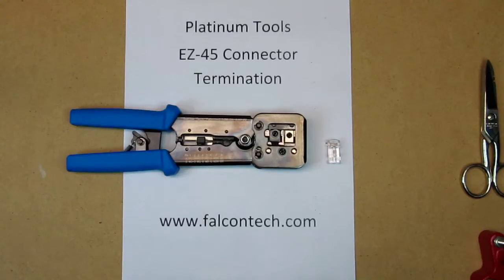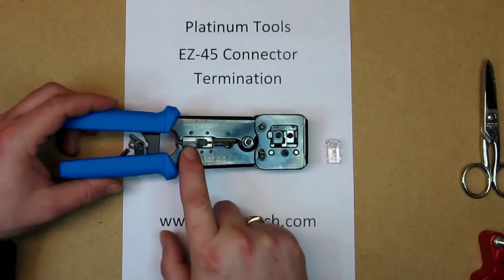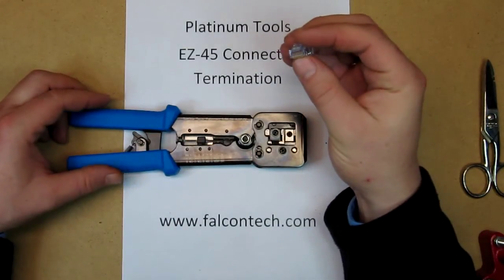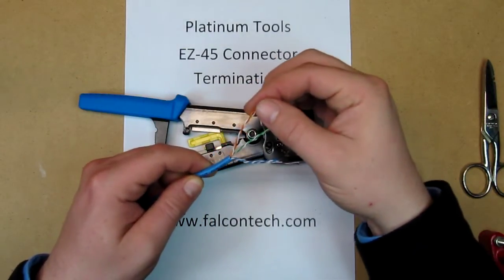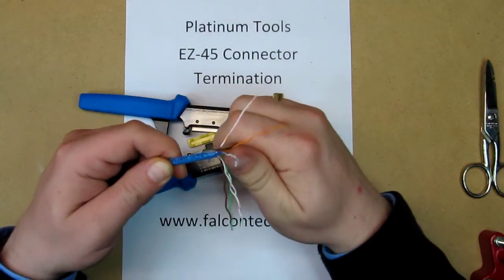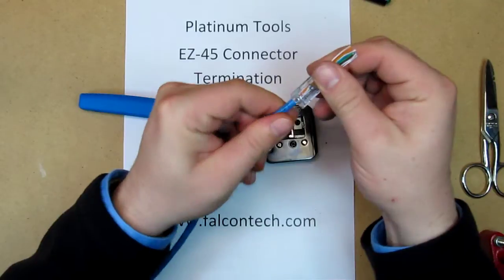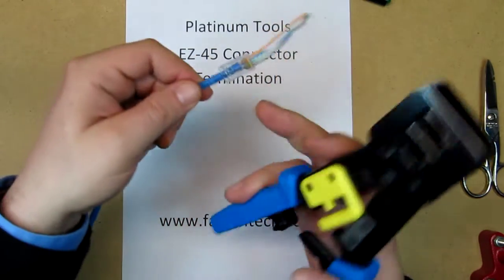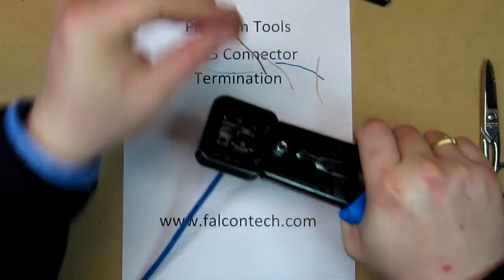How to Terminate a CAT6 Cable using the Platinum Tools EZ-45 PRO - Falcon Technologies, Inc.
Step by step instructions for terminating CAT6 cable with an EZ-45 end connector and using the Platinum Tools EZ-45 PRO tool. The easy to follow tutorial will also cover the additional features of the EZ-45 PRO.